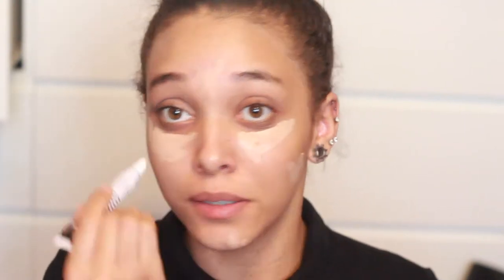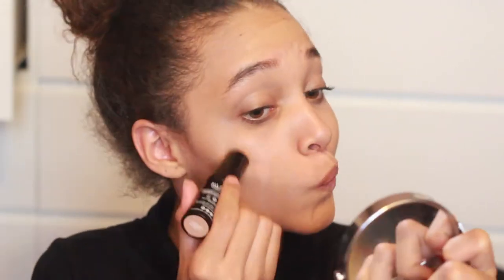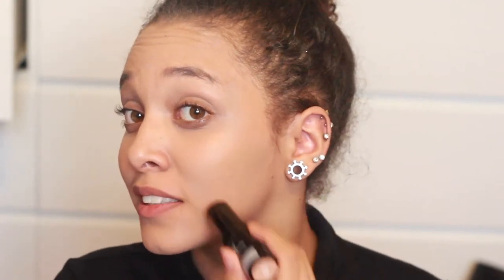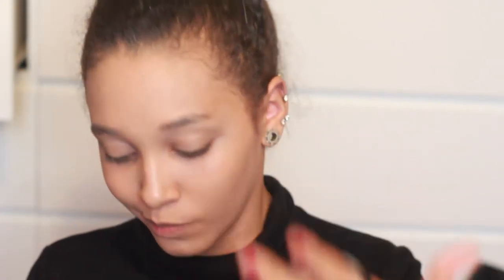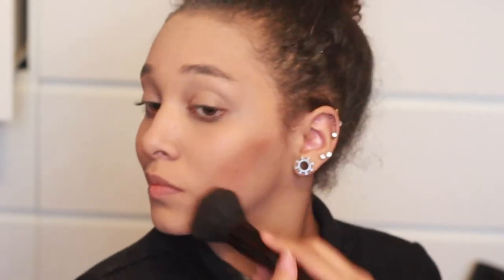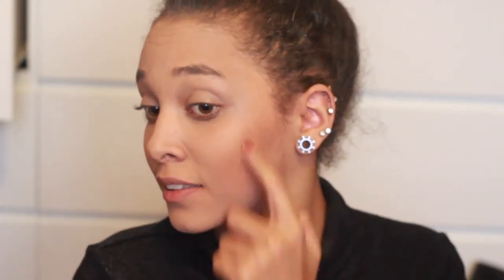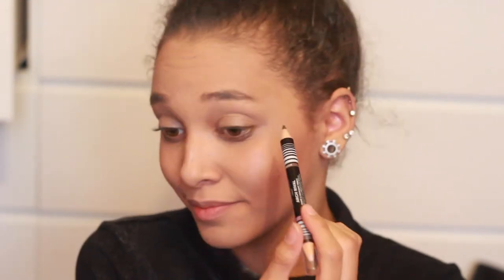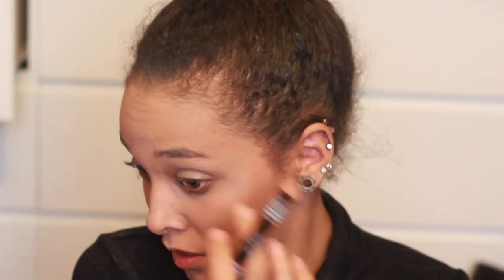ONE BRAND TUTORIAL | LOTTIE LONDON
♛ PRODUCTS